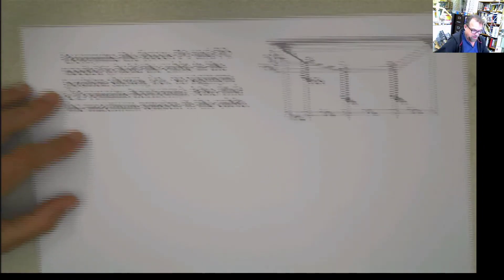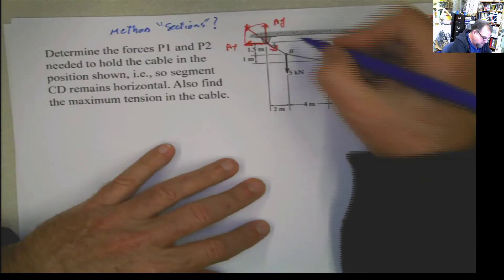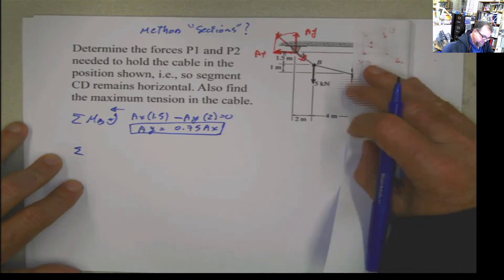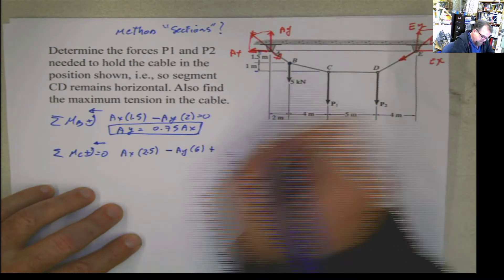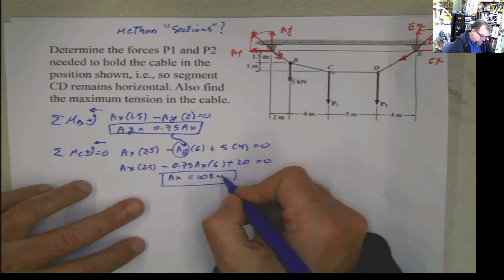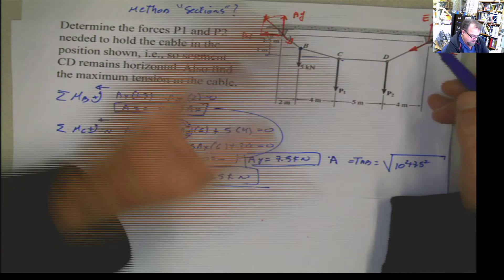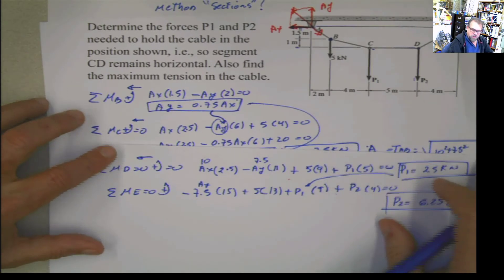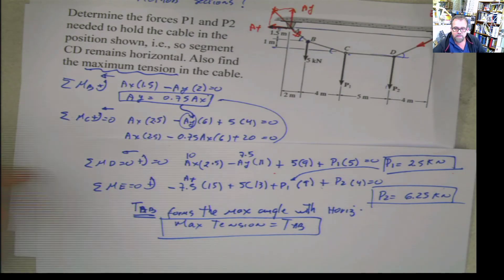2 Cable under concentrated vertical load Sections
Cable under concentrated vertical load "Sections"